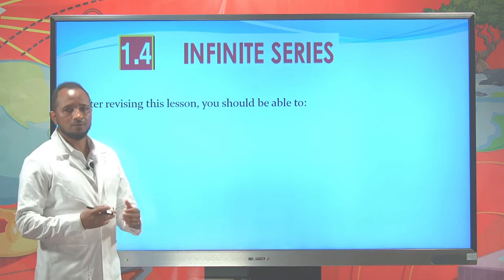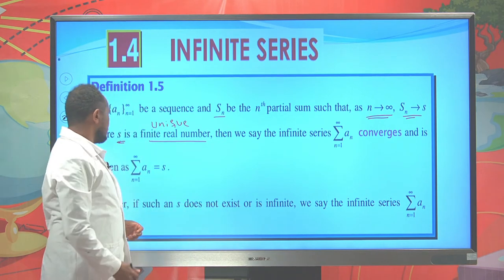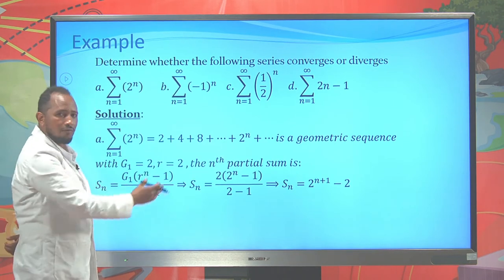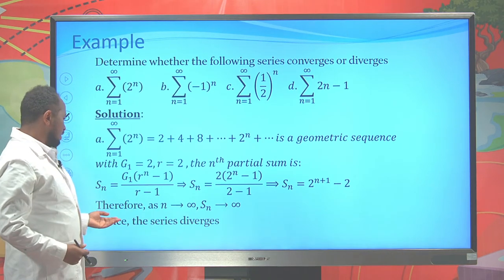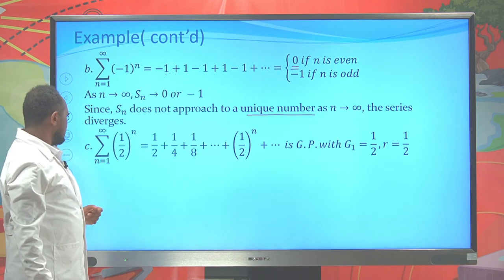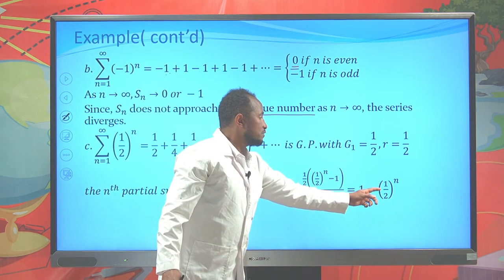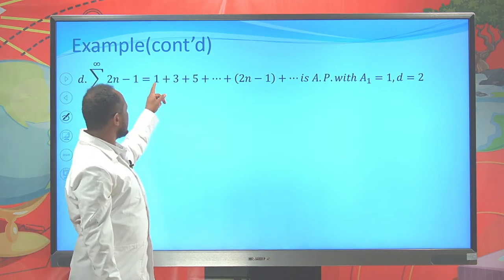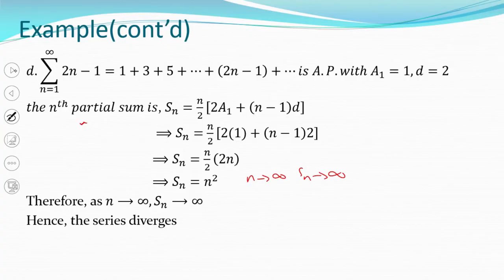[Episode-3] Infinite series